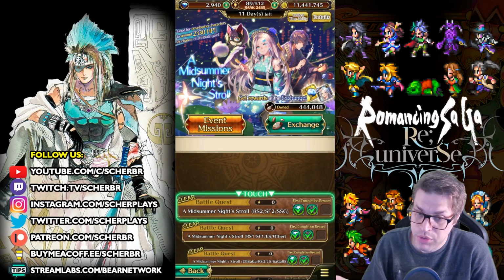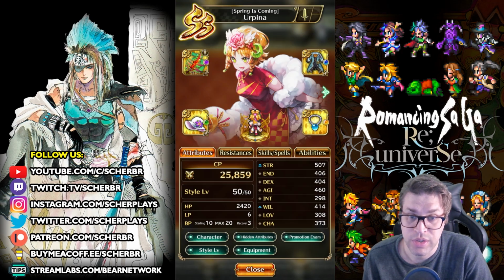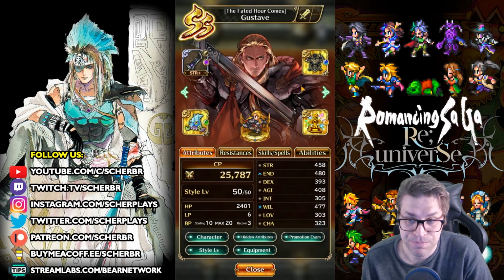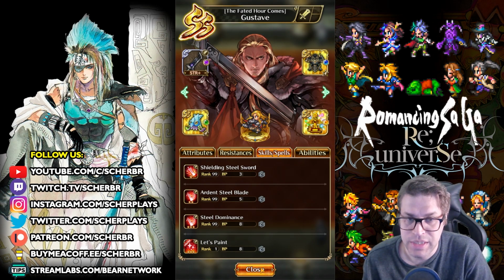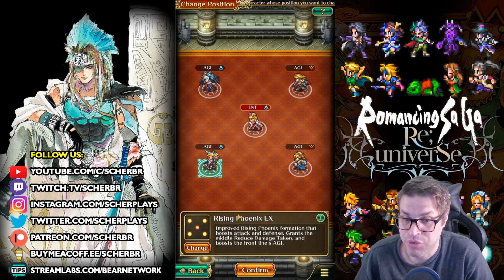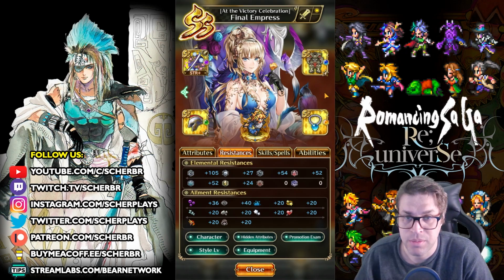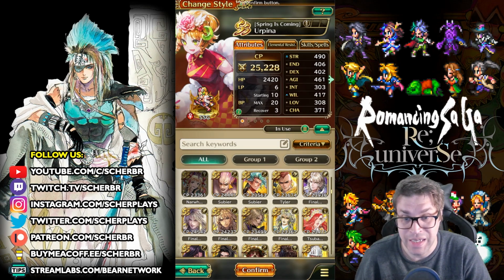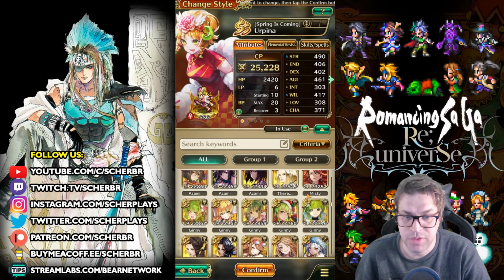Midsummer Night's Stroll: RS2/SF2/SSG Stage Strategy - Romancing SaGa re;UniverSe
With Rocbouquet this fight becomes a breeze, we also have lots of support options like Gustave and Final Empress.

Squad: Latest Rocbouquet, Halloween ND (Water Festival), Tank Gustave (Let's Paint), GLEX Final Empress (Holy Moon), LNY Urpina [Rising Phoenix EX]